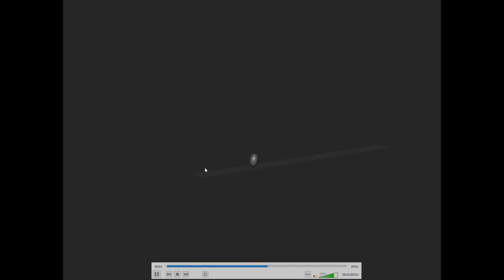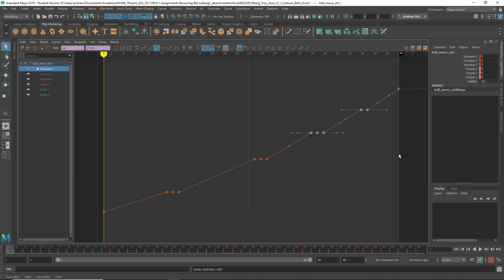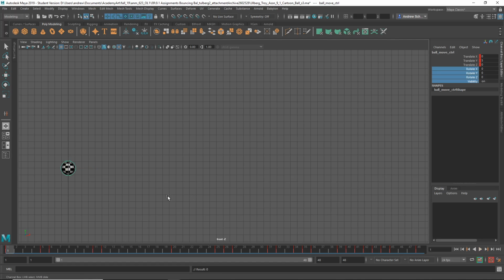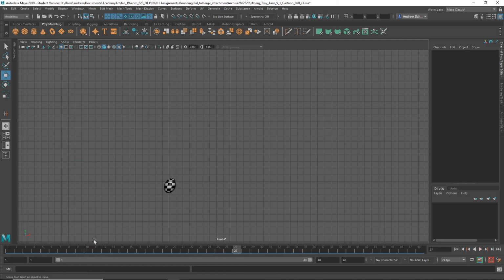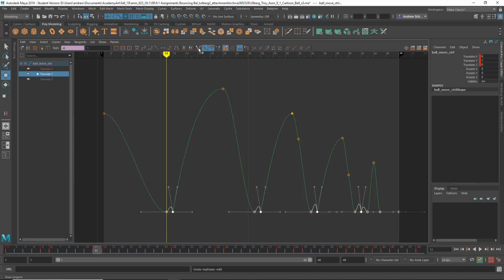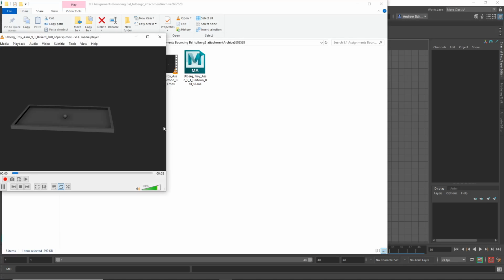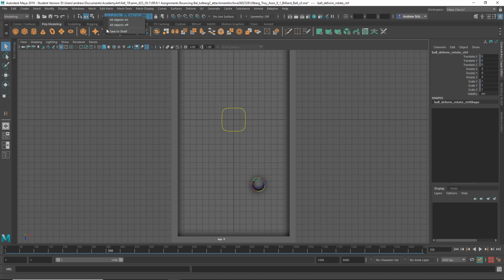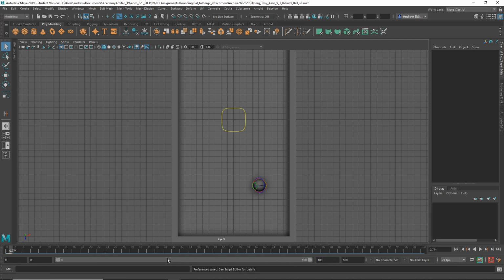fall 19 ANM 623 09 clifford ulberg